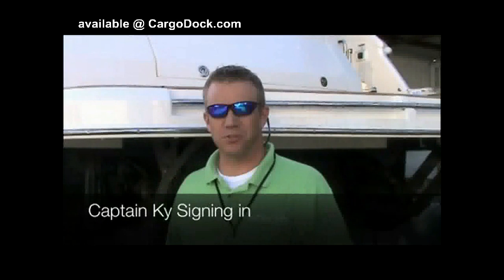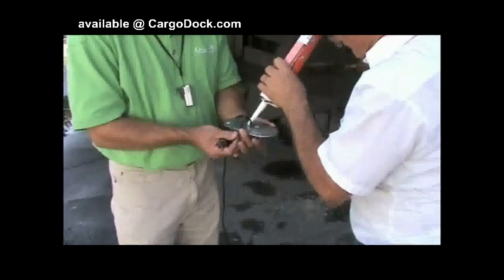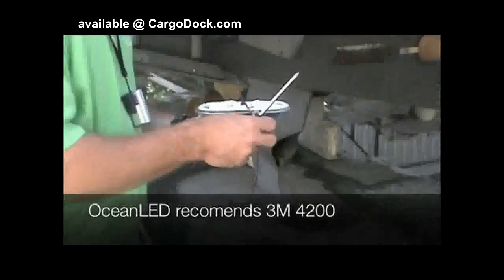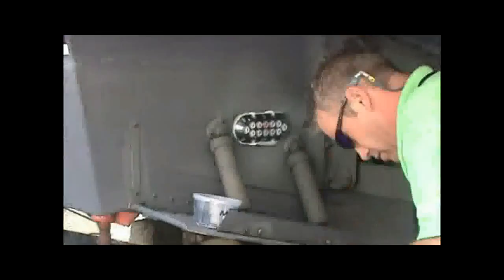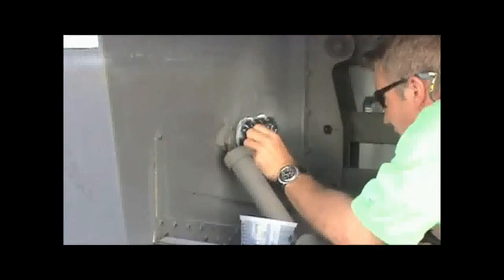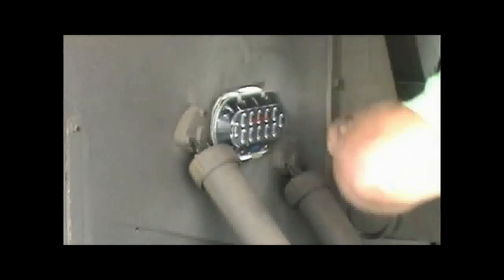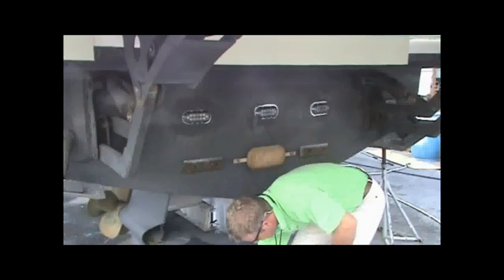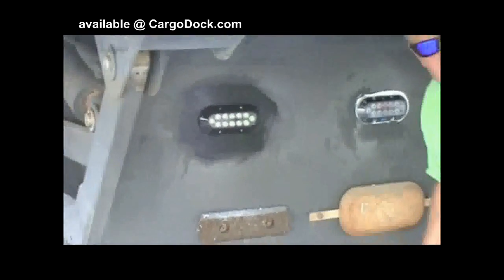OceanLED TV Captain Ky Amphibian Install on a 44' Riveria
Captain Ky of OceanLED takes us through an Amphibian 12 install on a 44' Riveria at the Riveria Facility in Stuart, Florida.